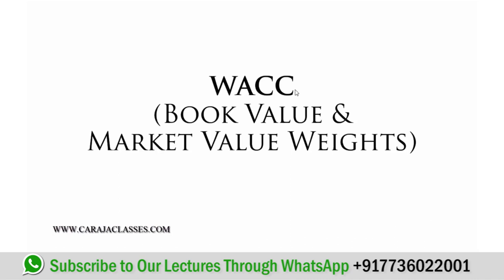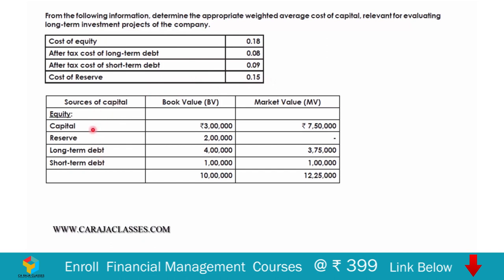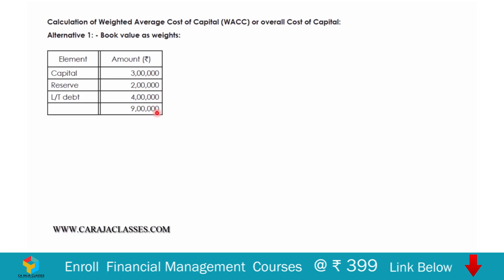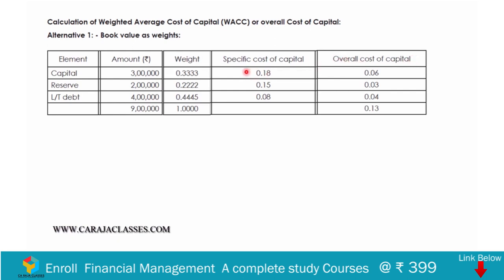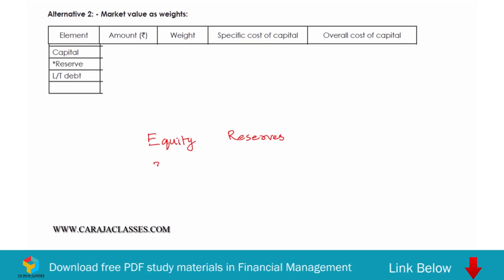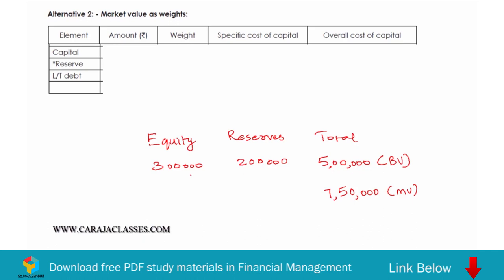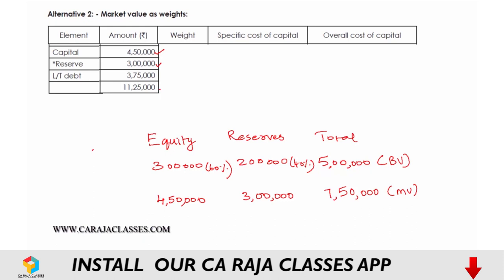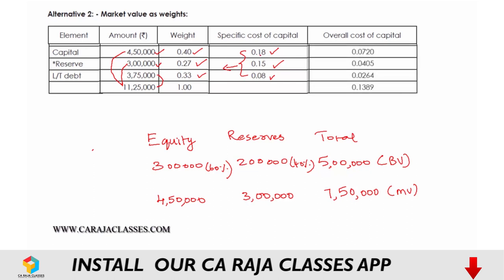Weighted Average Cost of Capital | Financial Management | CA Raja Classes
Financial Management

CA Raja Classes App: Must app for every Finance & Banking Executives / Professionals / Students pursuing CA / CMA / CS / BCom / BBA / MCom / MBA / Higher & Senior Secondary Commerce.

Install & enroll courses and get dual access in app as well as desktop for life time. All individual courses are available for 399/- across the app & website.